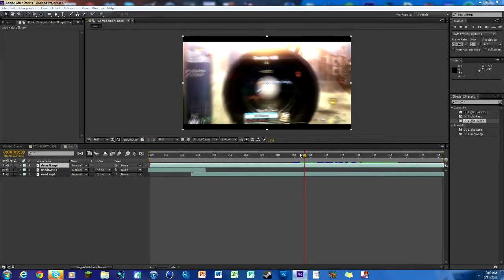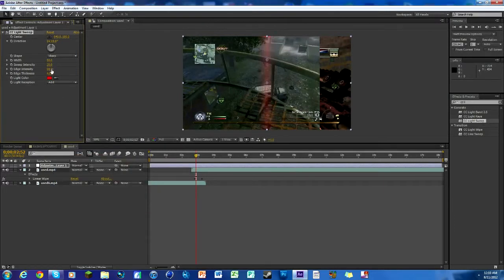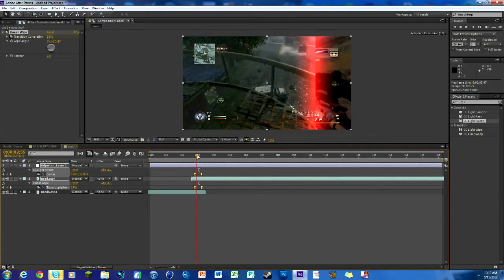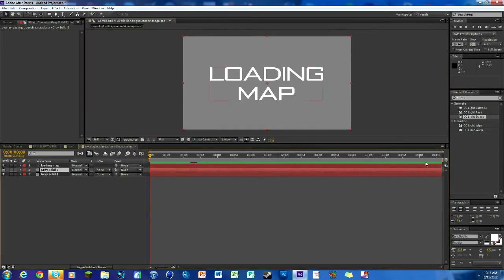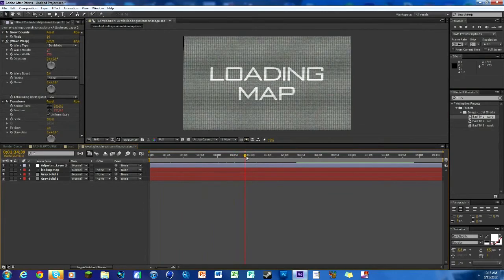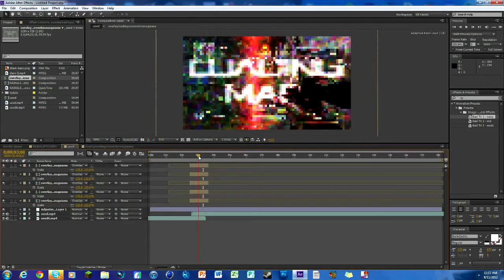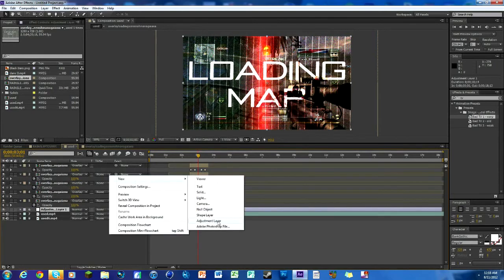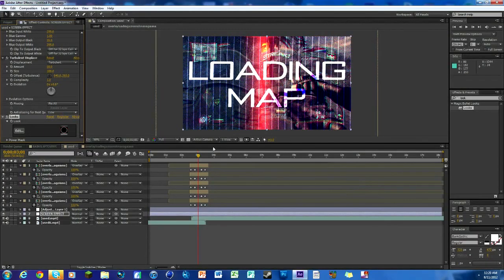After Effects: Loading Map Screen Transition | SICKasFRITZ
Hey guys, Another tutorial from SICKasFRITZ. He's just amazing :) If you're not subbed to him, you should totally check him out! Also the "Sunday's Giveway" is up tomorrow. So that is going to be awesome! :)

- Cre8Tutorials